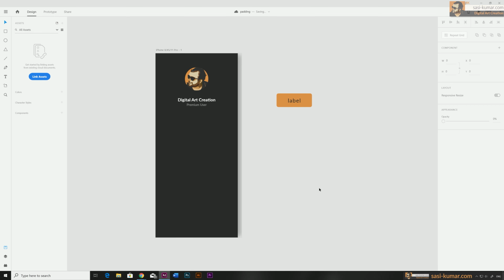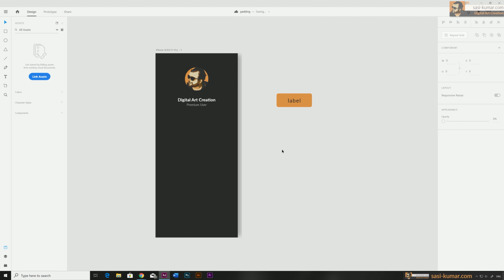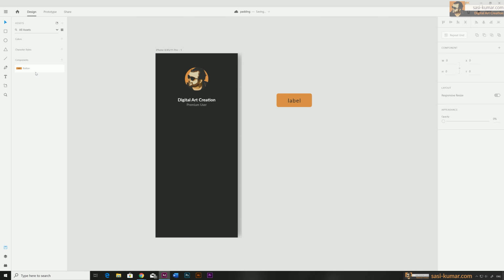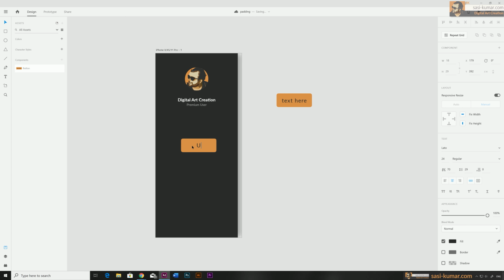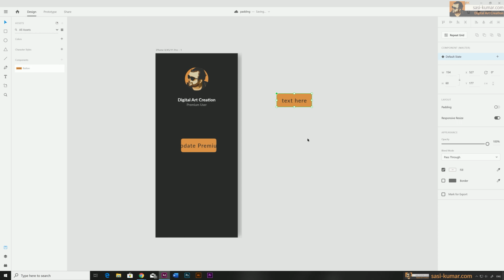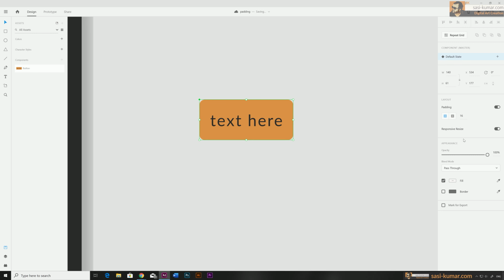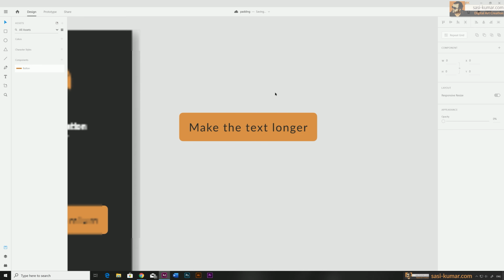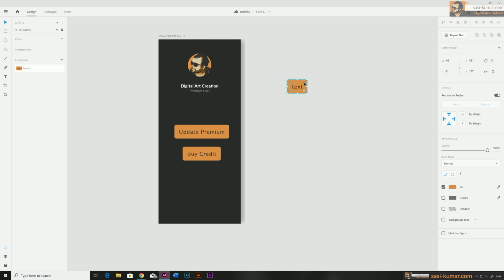How to Auto Adjust button length based on Label length in adobe XD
In this Step by Step Tutorial I show you guys how to create a button component in adobe XD and how to auto adjust the length of the button instances based on button label length.  For this I used latest XD feature content aware layout which allows us to create padding around button text similar to CSS.